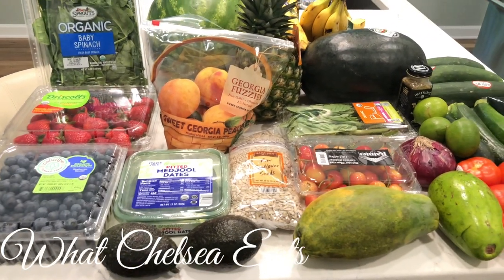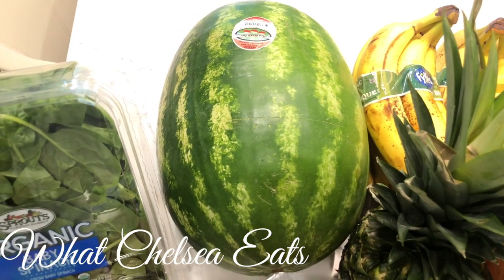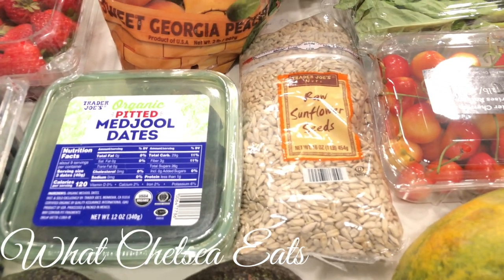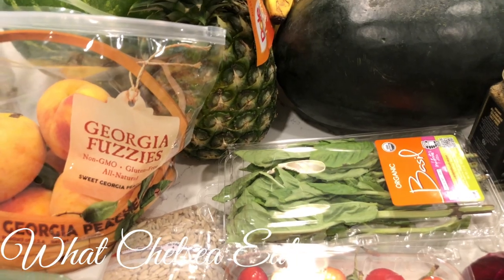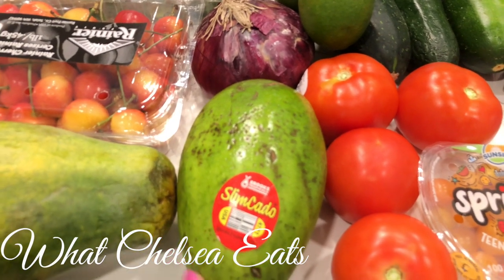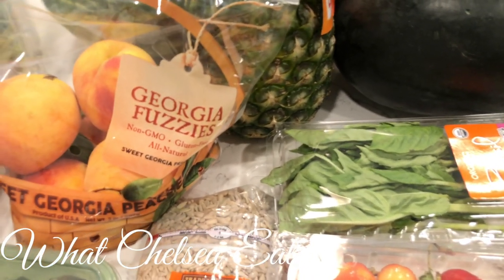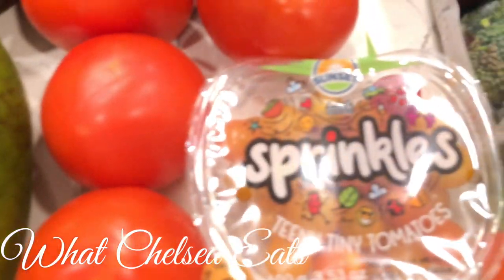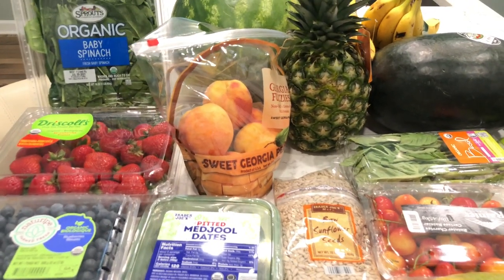Grocery Haul - PCOS, Fibroids, Endometriosis, Ovarian Cysts | By: What Chelsea Eats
The next 90 Day Walk to Freedom from Fibroids Group Coaching Program starts on July 12, 2021.  to apply or for more information.

Hey Y'all!  Welcome to What Chelsea Eats.  Thank you so much for joining me.  Today I did a grocery haul at Trader Joe's and Sprouts Farmers Market.  I make videos to help women who are suffering with fibroids, endometriosis, ovarian cysts, female health, menstrual cramps, menstrual cycle, heavy bleeding, pcos, amenorrhea, hair loss, and more.  Please watch the video and let me know what you think.